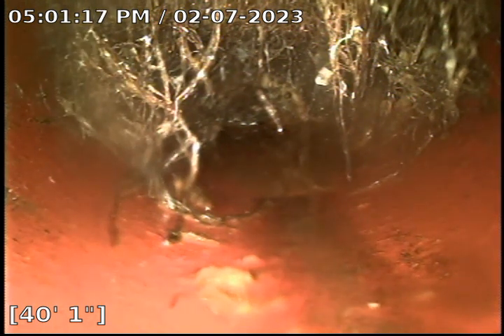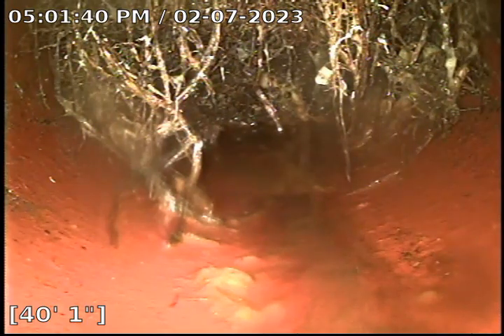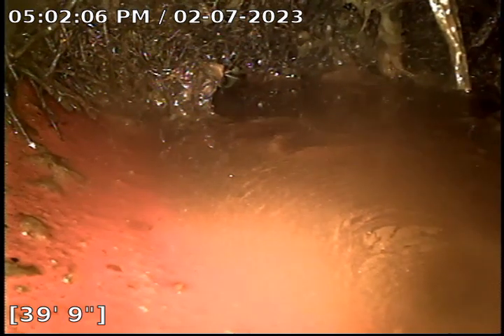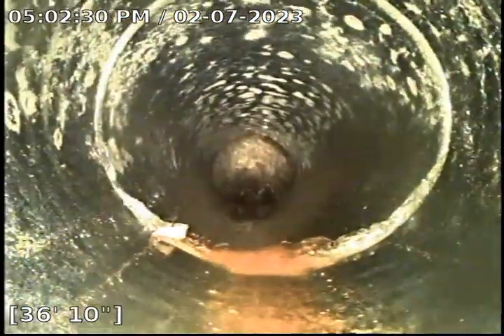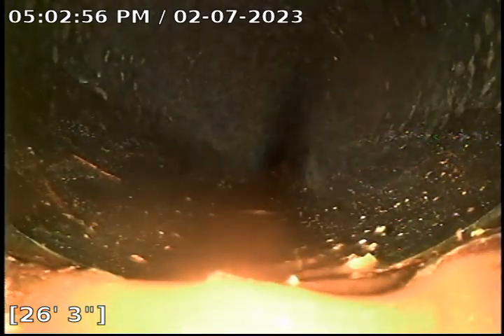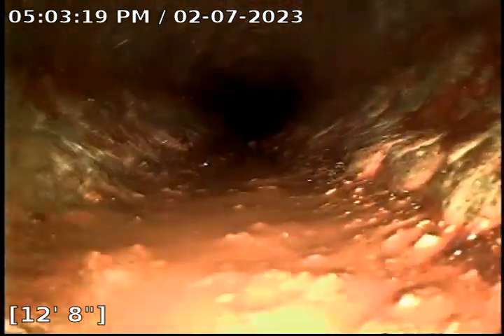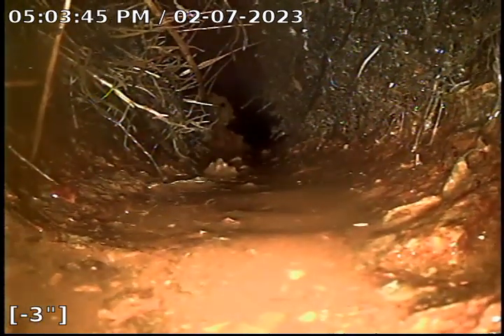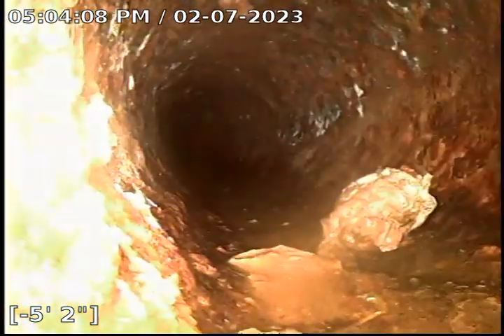2107 Castle Heights Ave